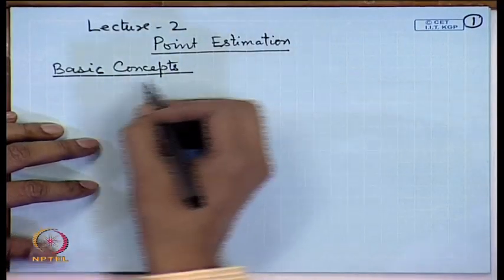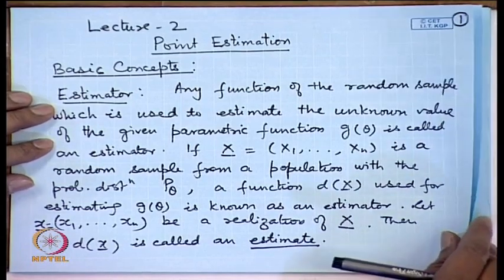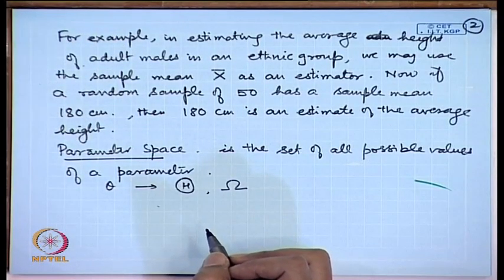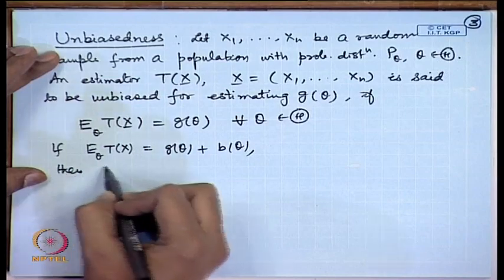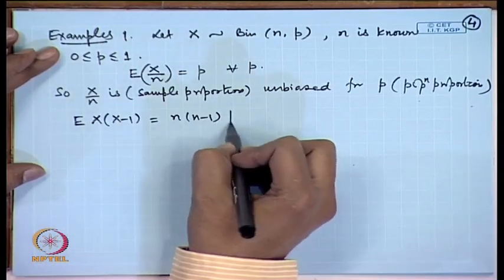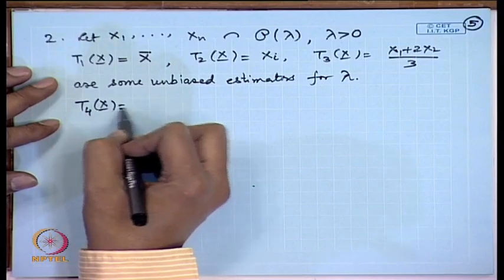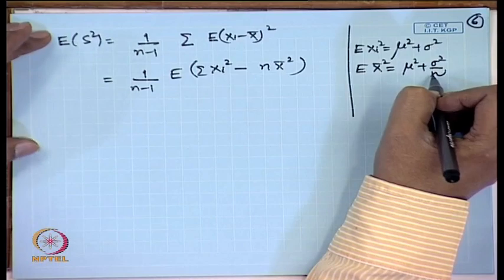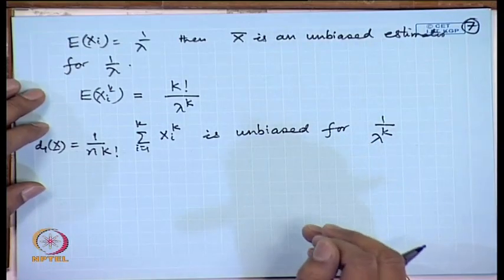Lecture 03 : Basic Concepts of Point Estimations-I